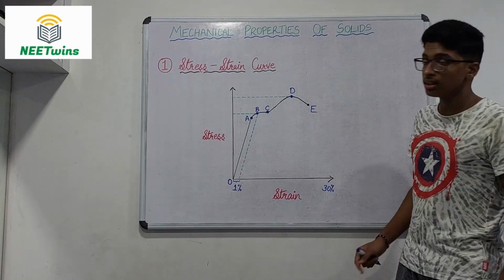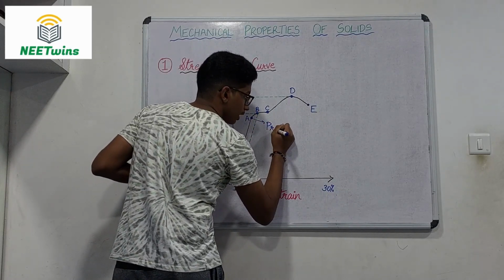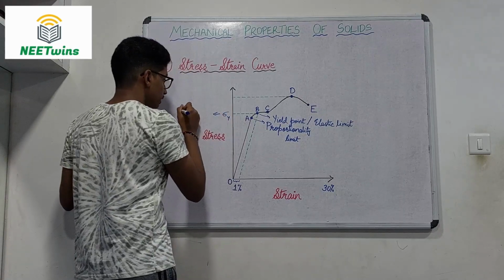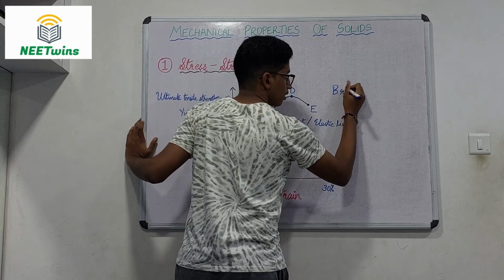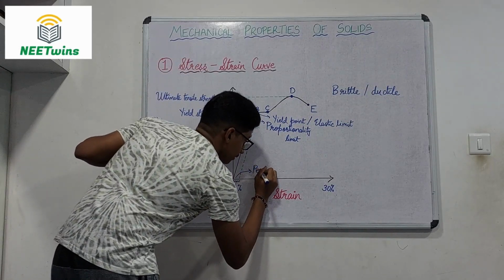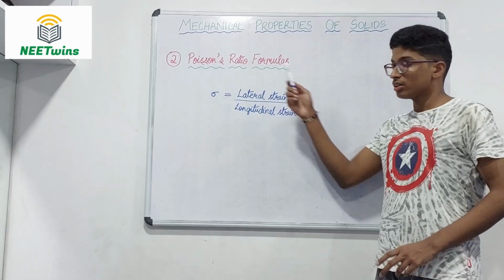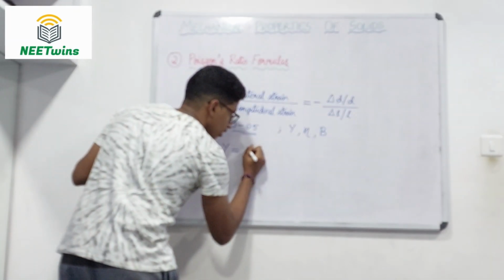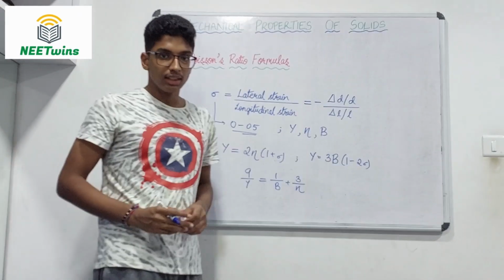Concepts Through Our Eyes - Ep 11 - Mechanical Properties of Solids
mechanicalpropertiesofsolids poissonsratio stressstraincurve physics Hello guys!!! Watch this video to understand all the minute details of the stress-strain curve and all the important relations involving the Poisson's ratio. Hope it helps you guys in clearing all your doubts related to this concept...